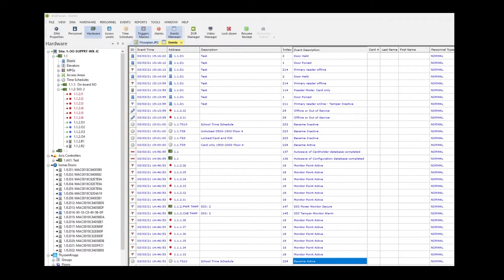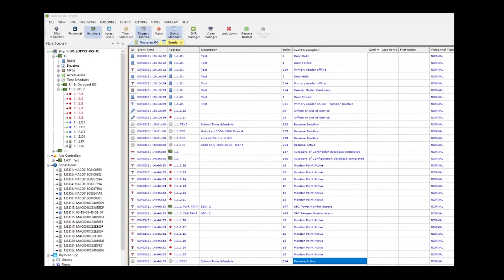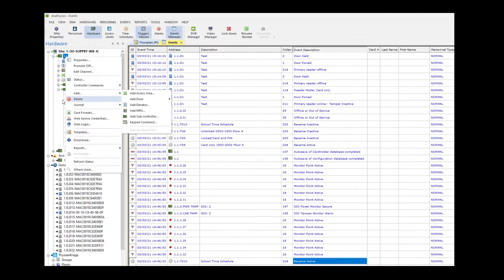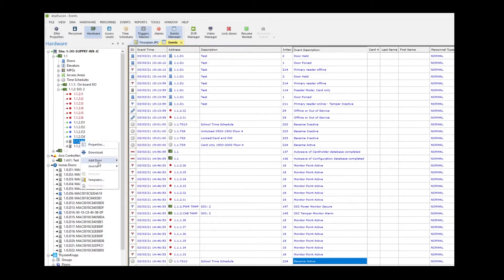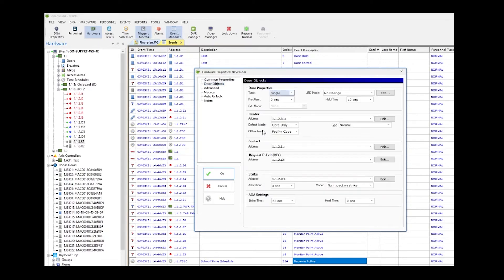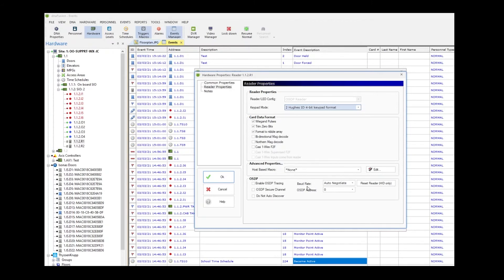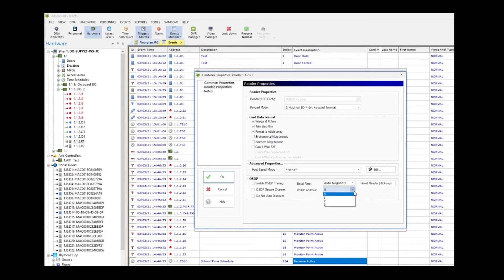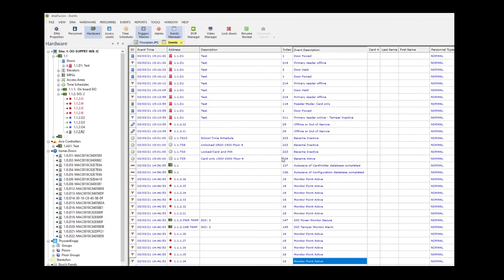Tech Tip: Adding OSDP Reader to NSC 200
Today we will be discussing adding a reader to an NSC-200,

The NSC-200 is the successor to the NSC-100 which has been discontinued.

An NSC-200 is Power over Ethernet sub controller capable of supporting 2 doors, or (2) in and out doors. The NSC-200 only supports OSDP Readers which is what we will be adding here today.